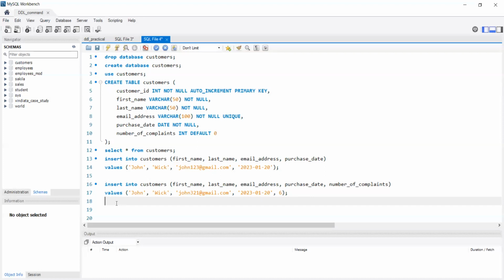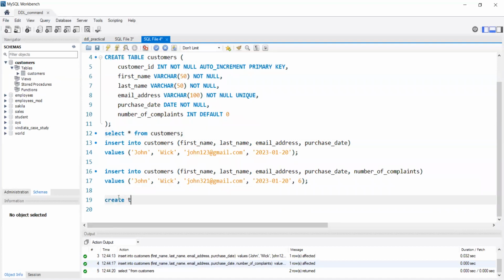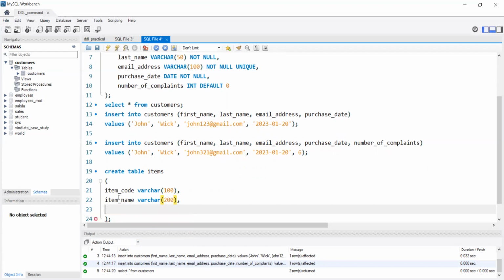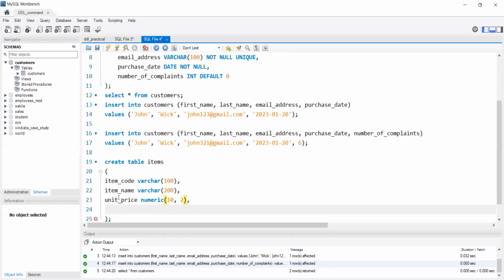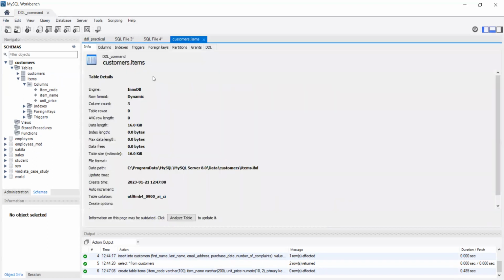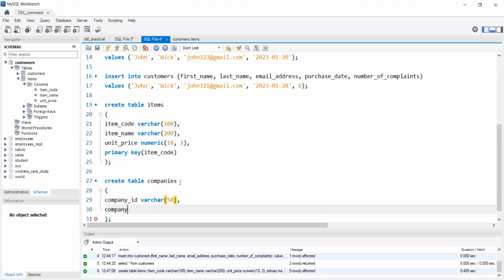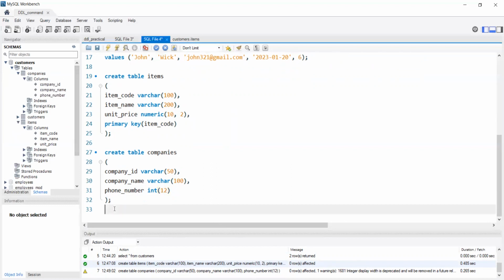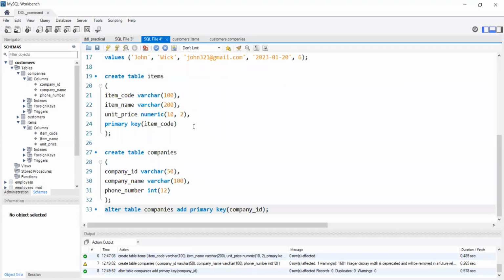Practical Implementation of Primary Key in SQL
In this video, you will learn all about the primary key and its practical implementation using MySQL workbench.